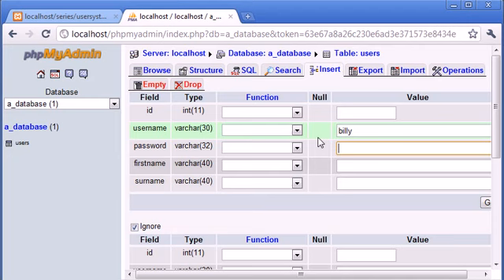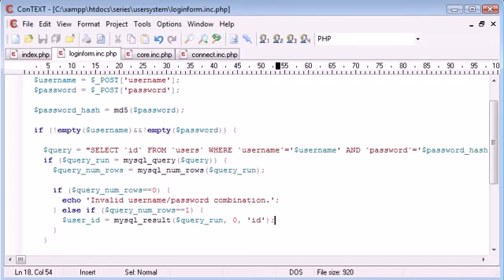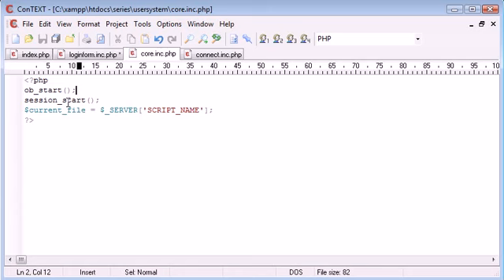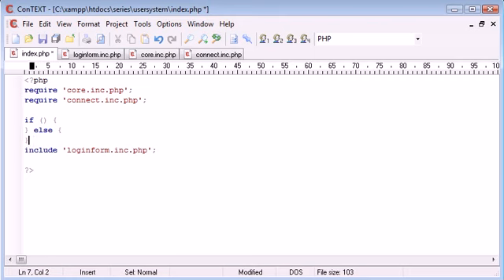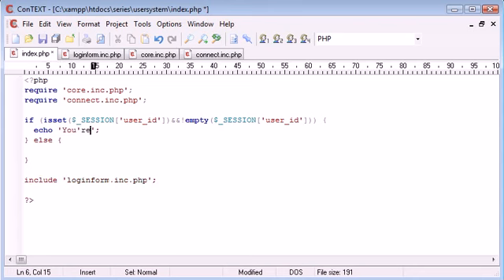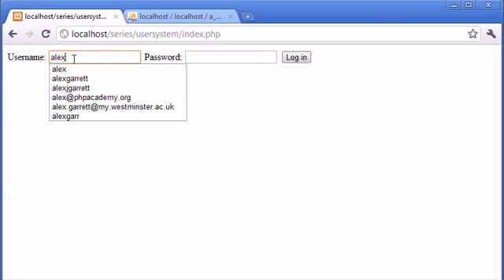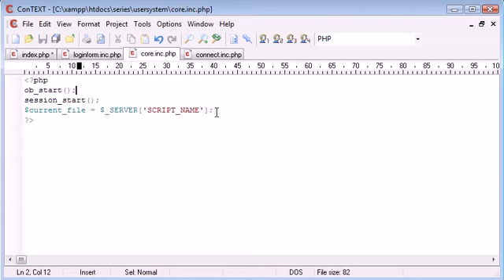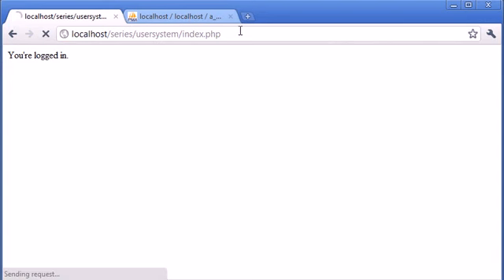139 Logging the User In Part 4 ‏